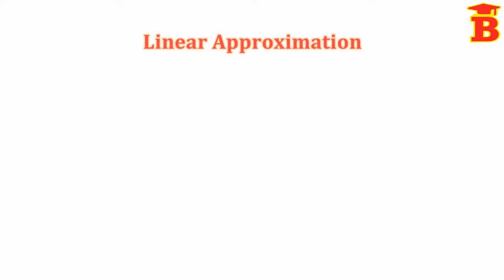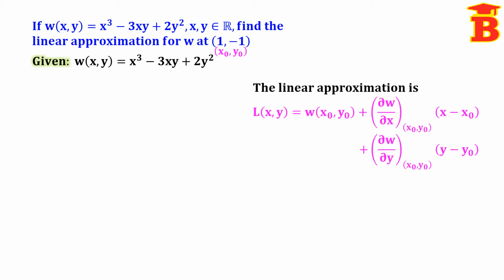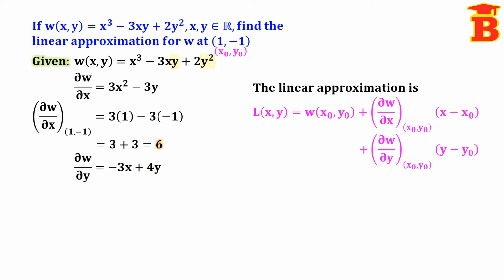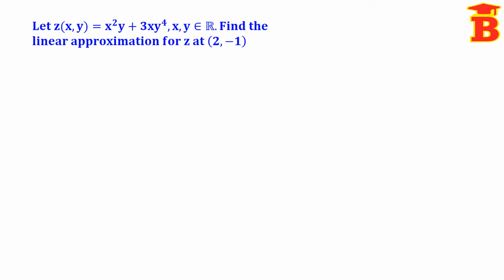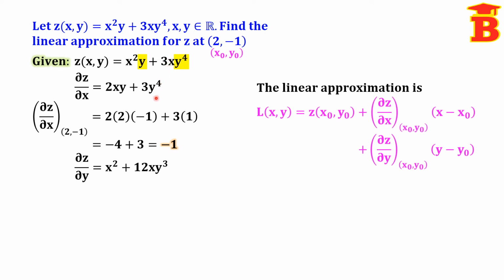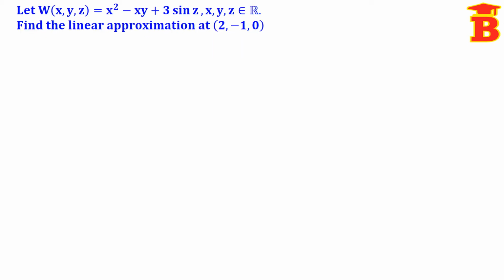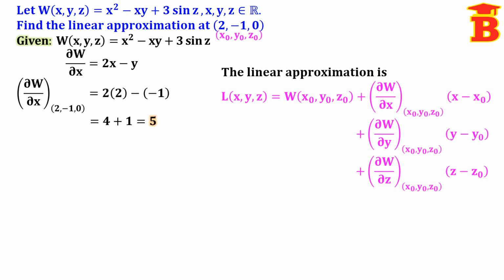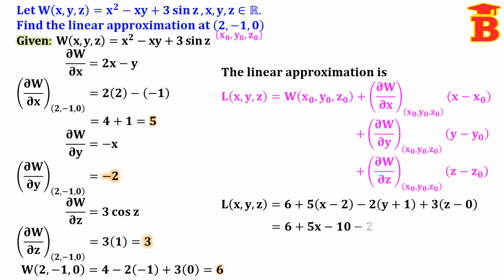Linear Approximation - Partial Derivative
Linear Approximation /
Partial Derivative